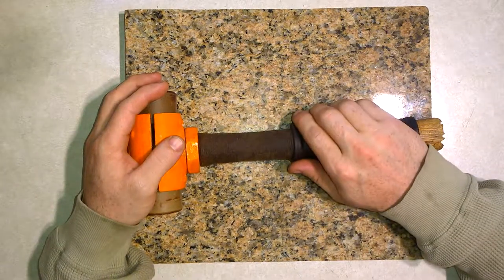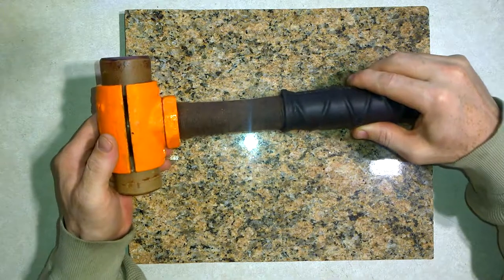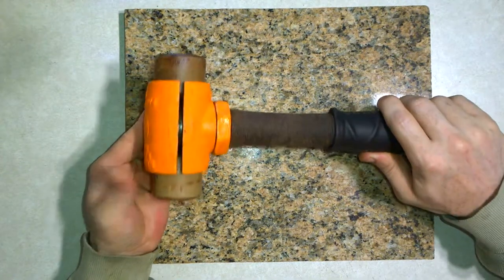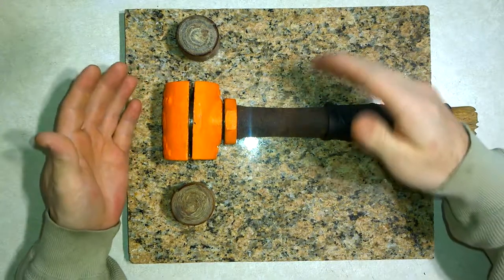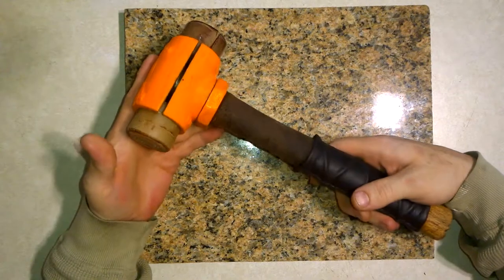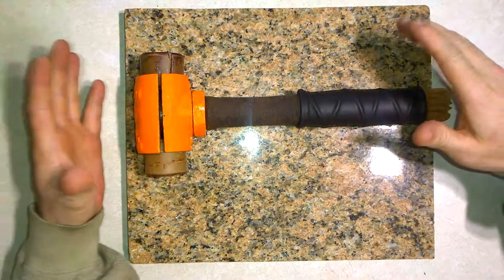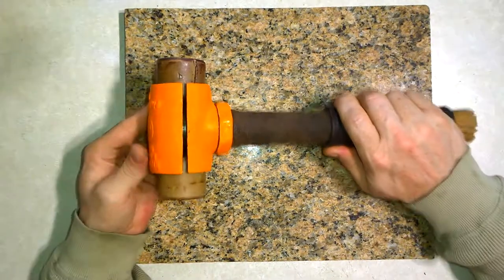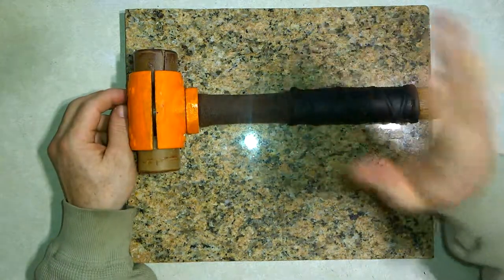Interesting Tool You May Not Know About.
A little more on the history of this tool.

The hammer (though I recommend trying to find a used one for less first):

The best place for heads I've found (you can buy them for about the same prices elsewhere but this gives you more options about how many of each you want):